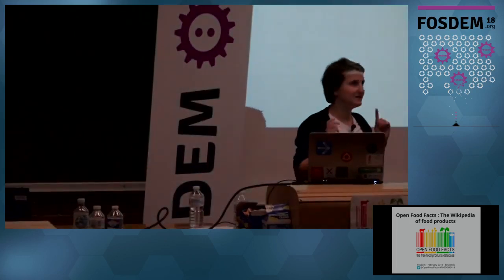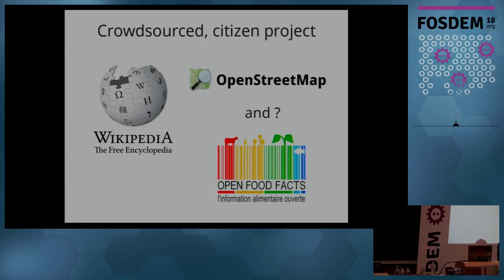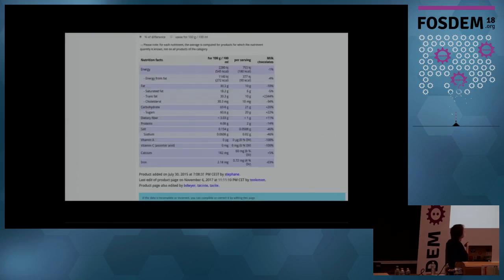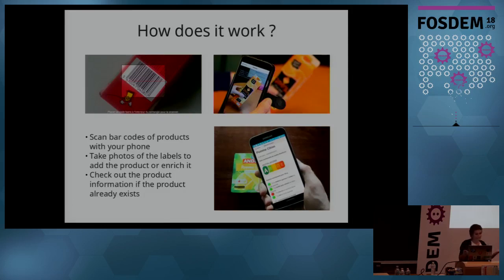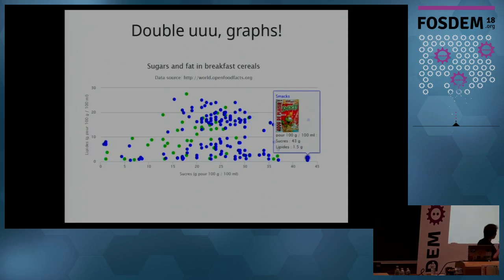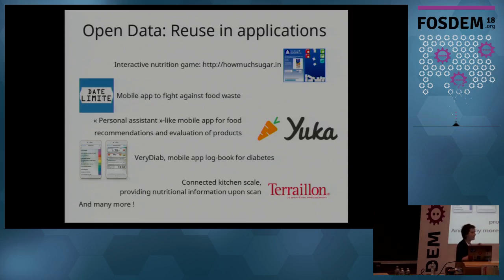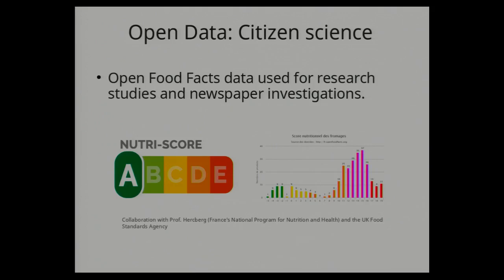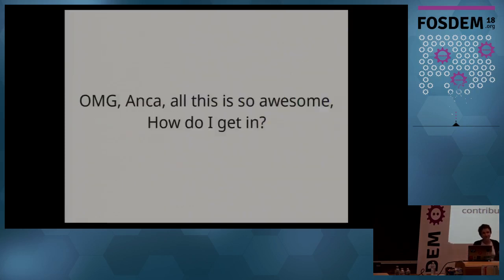Open Food Facts: the wikipedia of food products What if you could freely analyse all the food and c…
Open Food Facts: the wikipedia of food products What if you could freely analyse all the food and cosmetic products in the world?
by Anca Luca